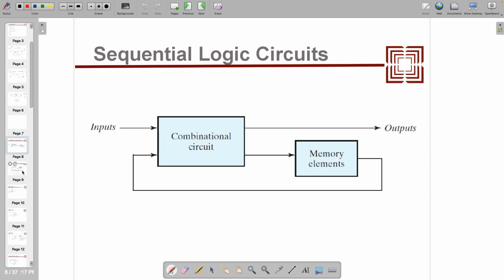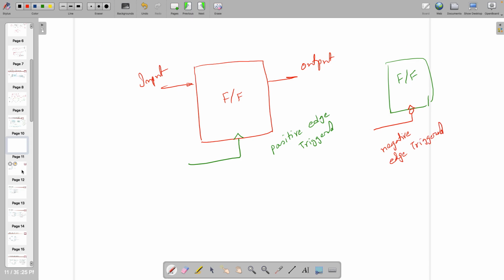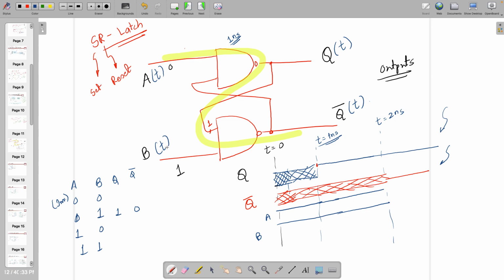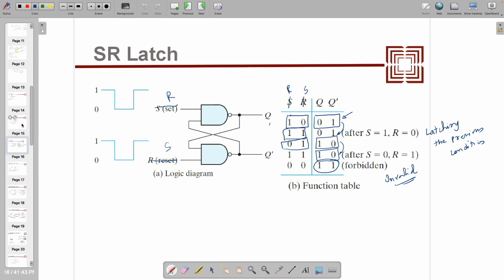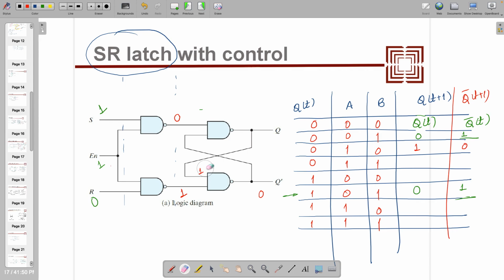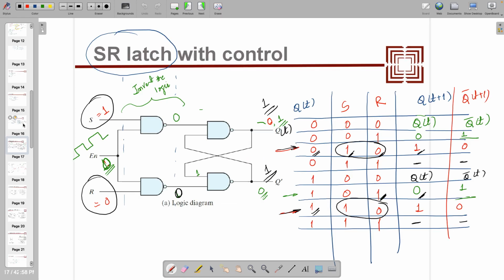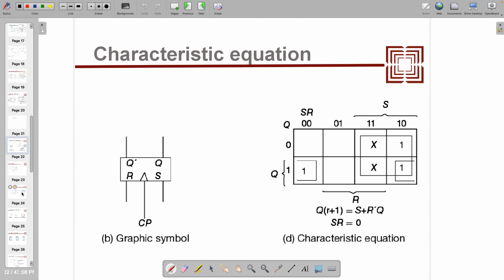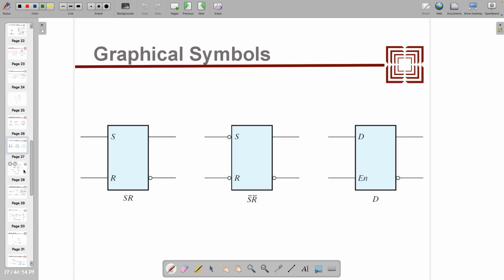Latches and flipflops